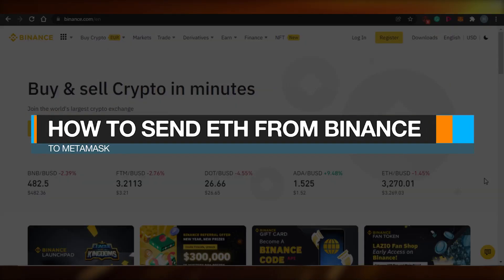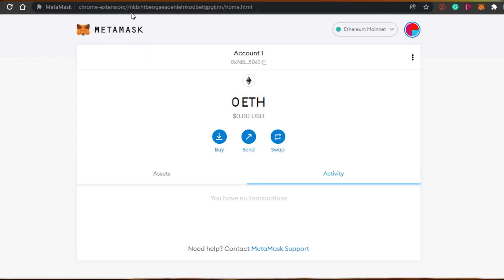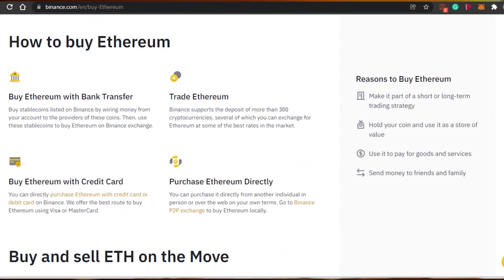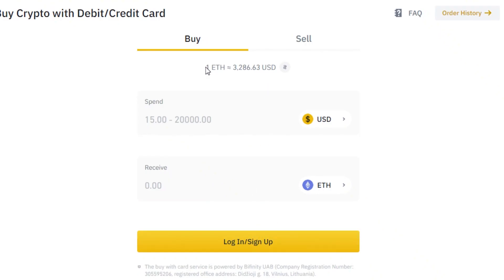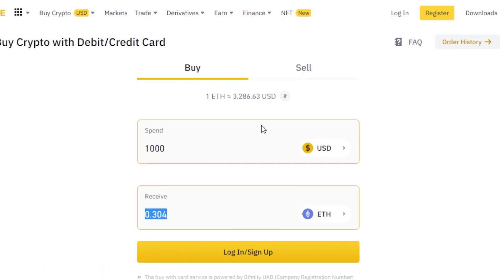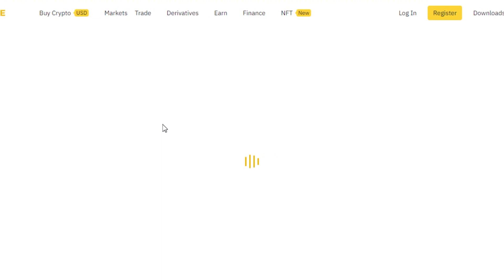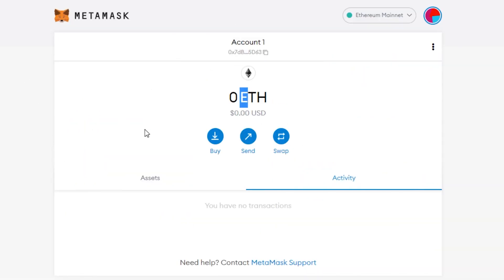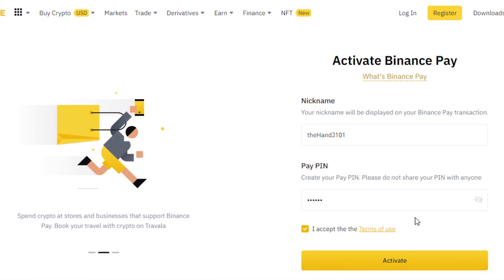How To Send Ethereum From Binance To MetaMask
This is How To Send Ethereum From Binance To MetaMask. A tutorial on how to send ethereum from binance to metamask in 2022 for beginners.